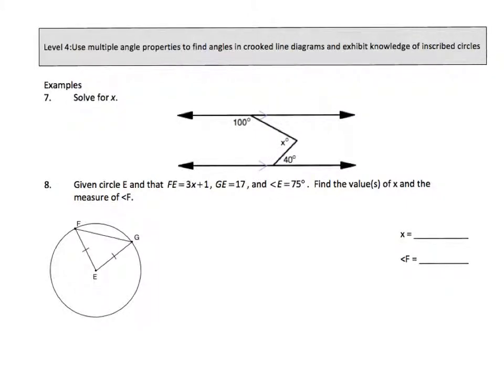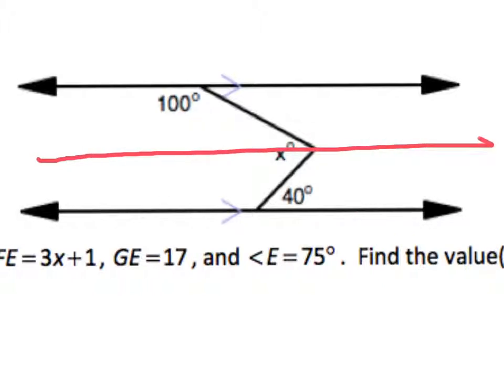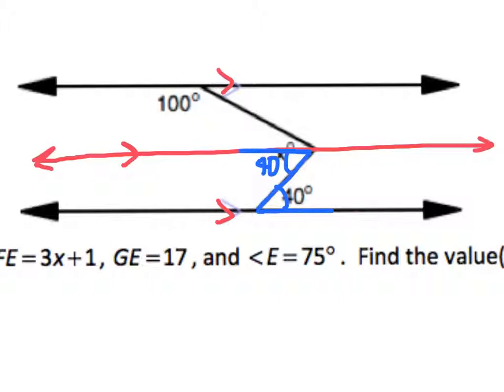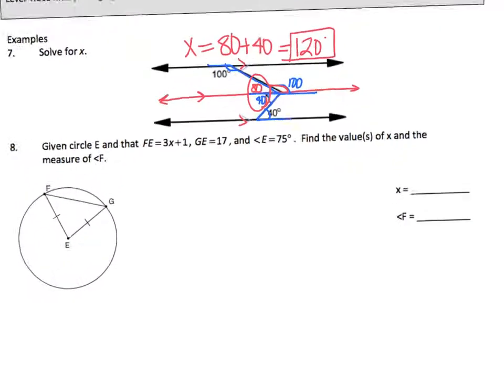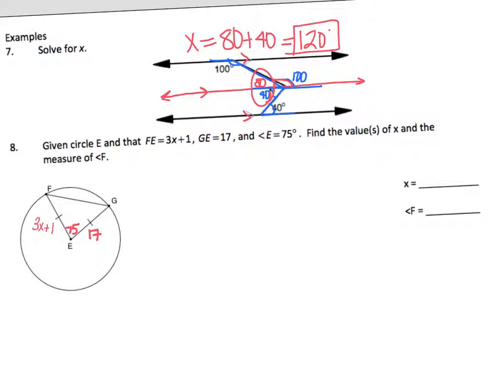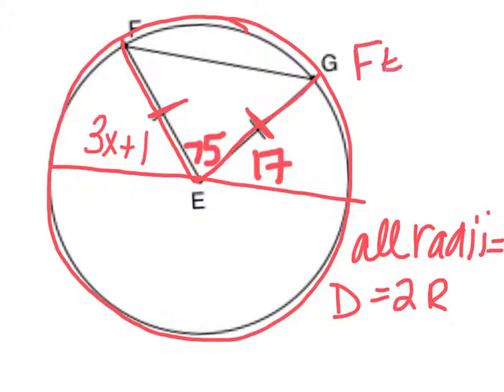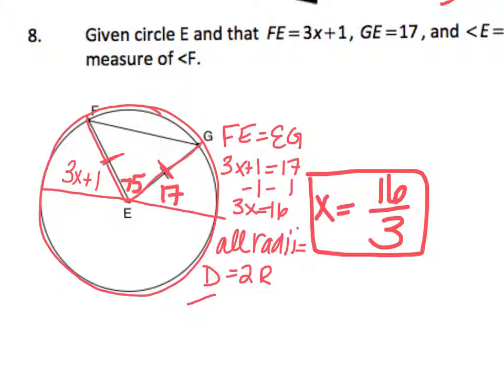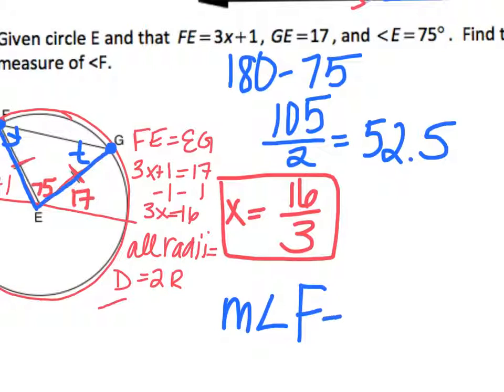474_6.1_level_4